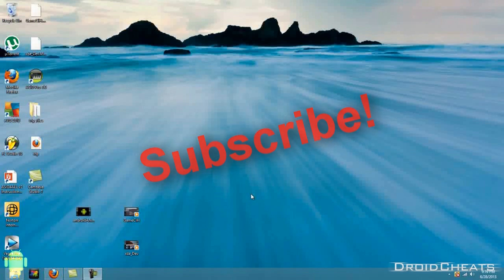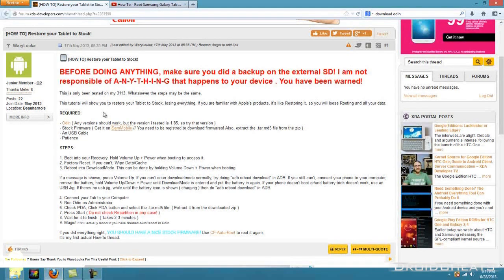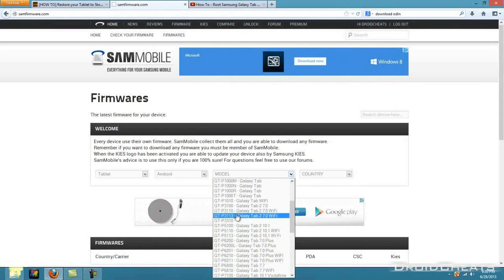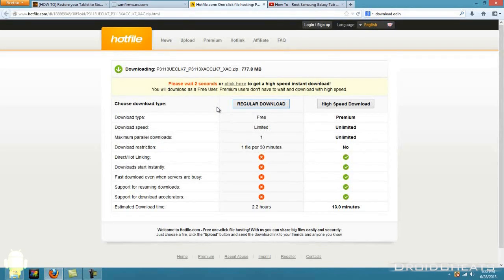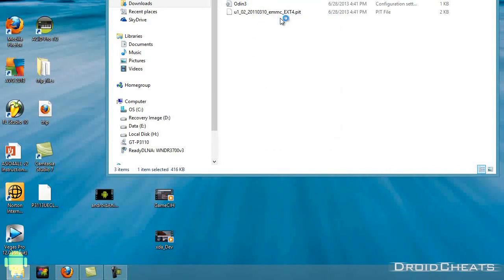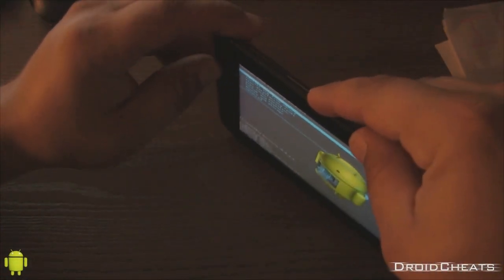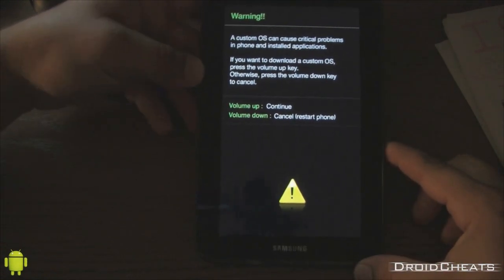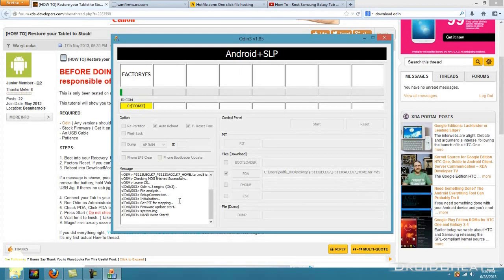Samsung Galaxy Tab 2 7.0 - Unroot/Stock How-to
How to unlock/root Samsung Galaxy Tab 2 7.0 (if you need to install odin or kies still):